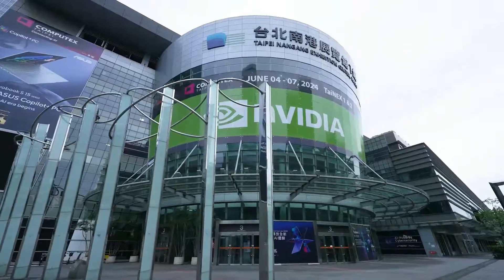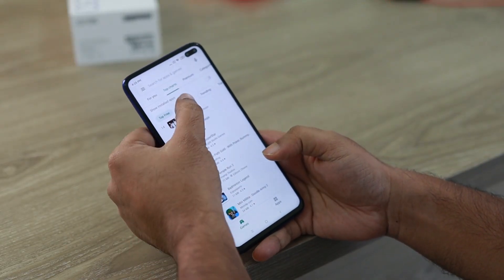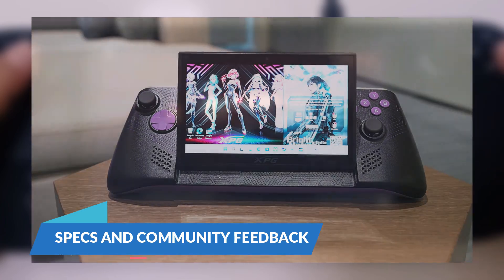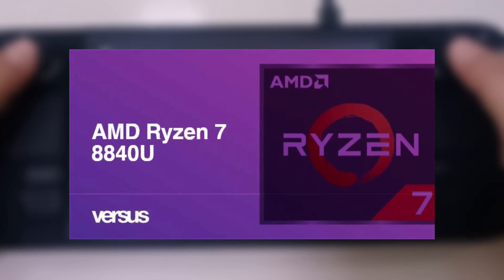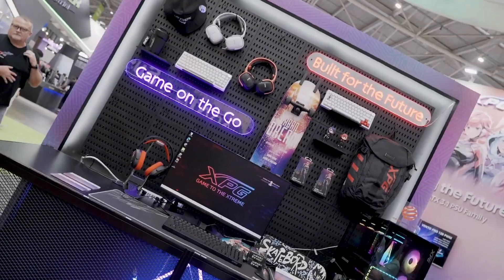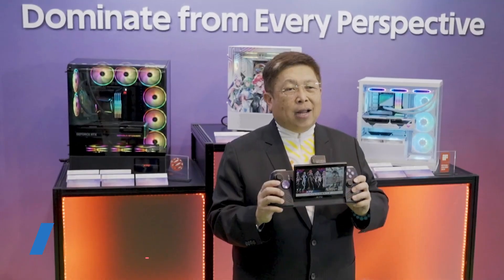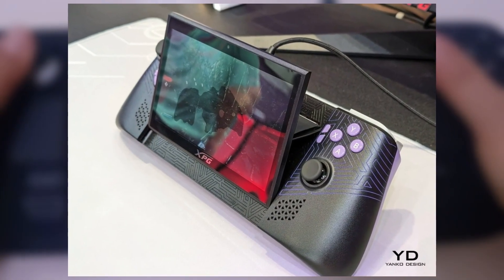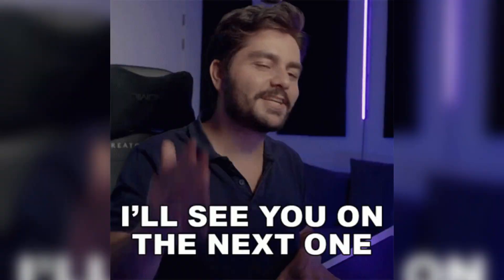DATA XPG Nia Handheld Explored - Release Date, Specs, Best Features And More!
The DATA XPG Nia handheld is coming soon, and this video unveils everything you need to know.  We'll break down the official release date (if available) and explore the powerhouse specs, including the rumored next-gen processor and graphics chip.

But specs aren't everything! We'll delve into the Nia's design – is it comfortable and portable?  Discover the must-see features like the rumored  innovative cooling system and the potential for modular controllers.  Is the DATA XPG Nia the future of handheld gaming?  This video will show you why it might be the next big contender!

tune

more_vert